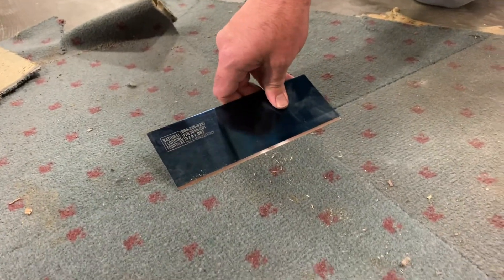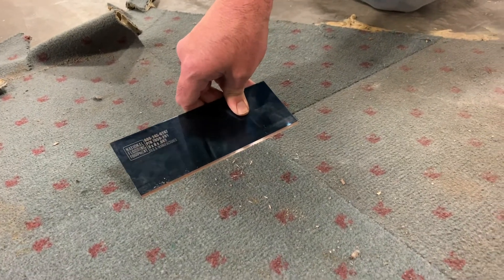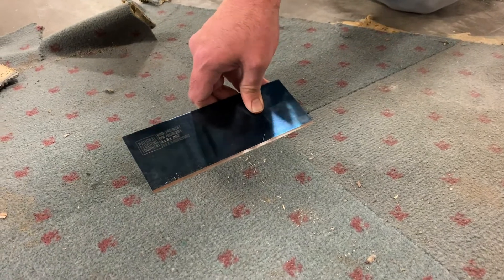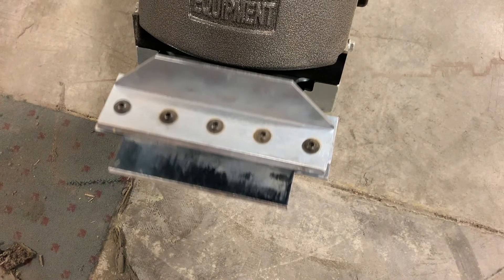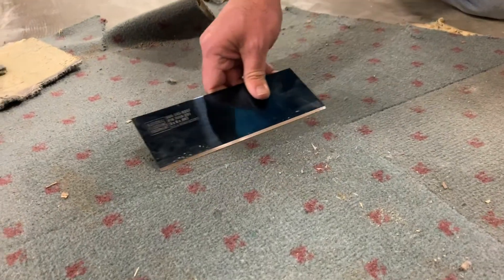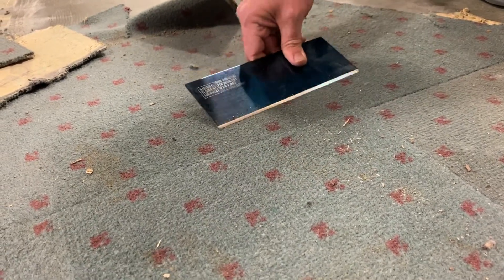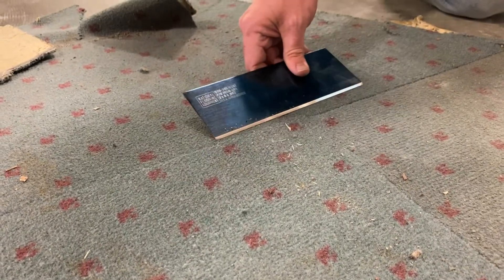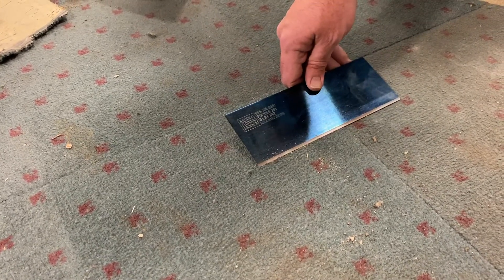Walk-Behind Floor Scraper Blade Motion Explained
All of National's walk-behind floor scrapers are designed to move the blade in a counter-clockwise motion. This is beneficial because it allows the blade to work its way under the material with less force, decreasing wear and tear on both the blade and the machine.